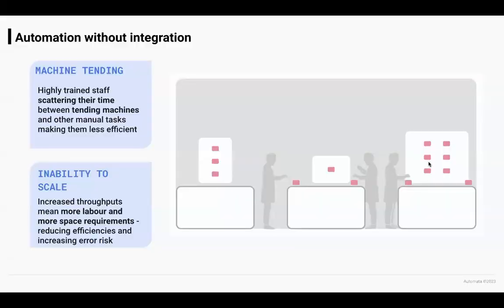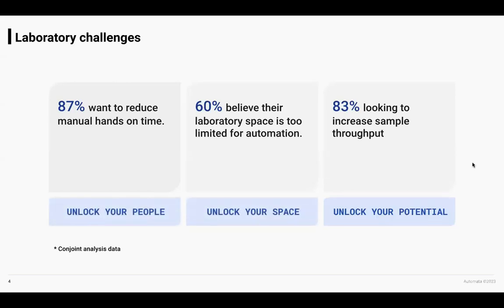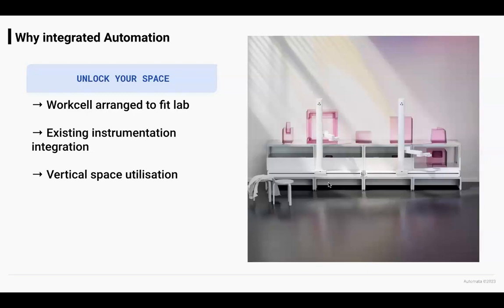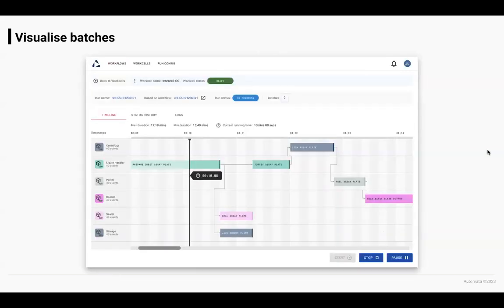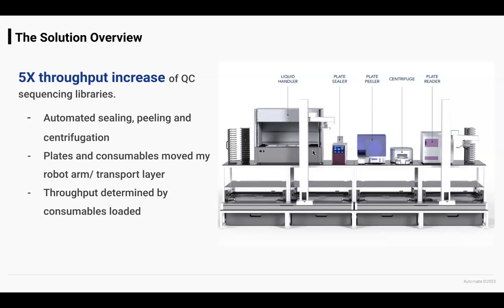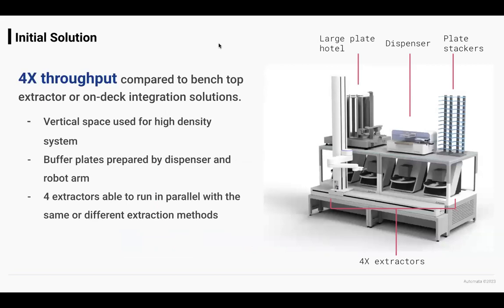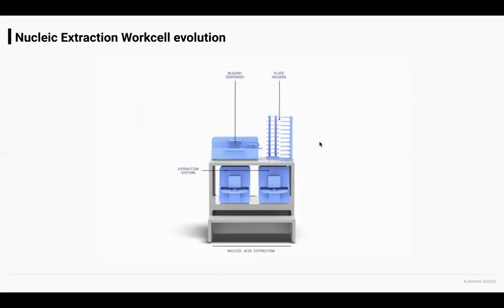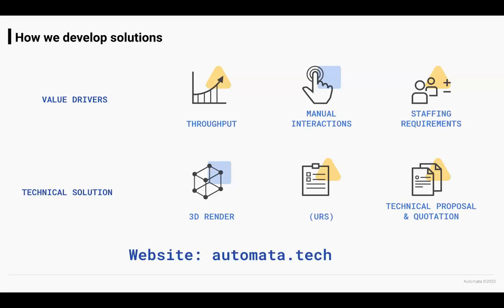Next steps in Multi Omics Workflow Automation: Integrated Nucleic Acid Extraction & QC Solutions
Open integrated automation allows labs to go beyond benchtop instruments, like liquid handlers, which still require many manual steps. With benchtop automation, multi-omics labs are limited in their ability to scale, and risk errors and contamination.

Join Alice Tome-Fernandez, Senior Multi-omics Applications Scientist at Automata, to learn more about how open automation can unlock a step change in the potential of multi-omics labs and have a scientific in-depth review of two fully developed use cases:

👉 Nucleic acid extraction and quality control workcell. Learn how our client was able to process 1,800 samples a day within 100 square feet, with ROI achieved in under 18 months.

👉 Quality control workcell - scaling from 200 samples a week to 200 samples a day. The QC workflow consisted of a flowbot ONE liquid handler, a plate sealer, a plate peeler, an Agilent Microplate Centrifuge and a PHERAstar FSX plate reader from BMG LABTECH.

Automata is a global biotech company providing lab automation solutions to the life sciences industry.